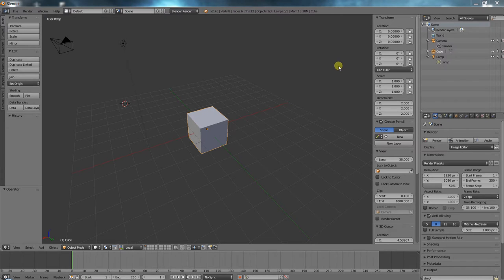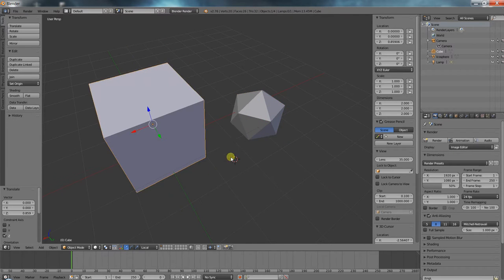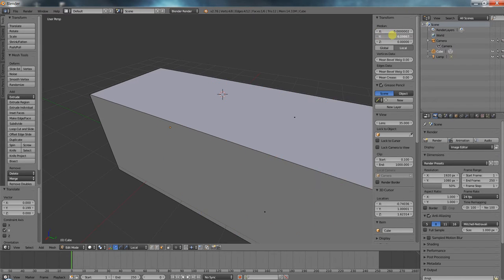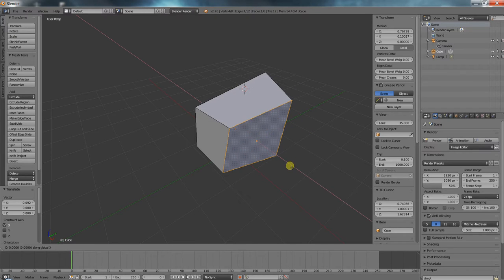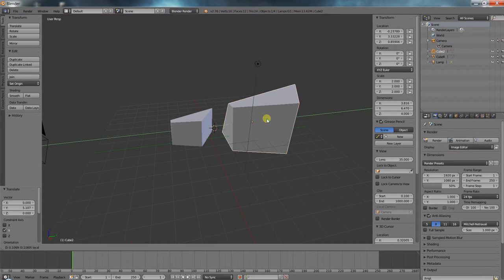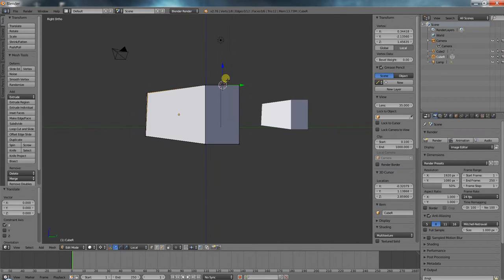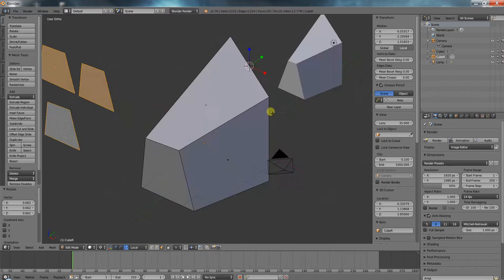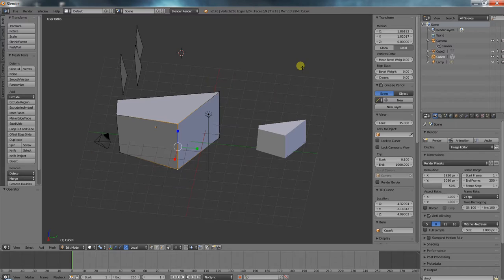Blender Tutorial 2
Object and Edit mode. Scaling options